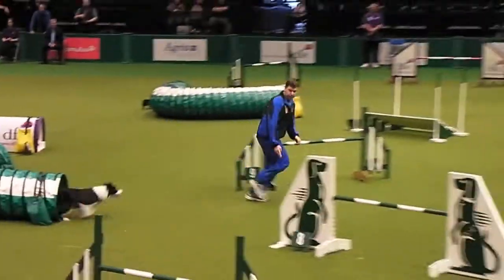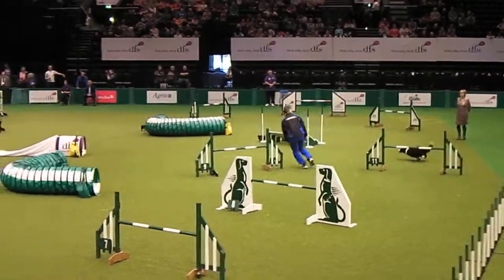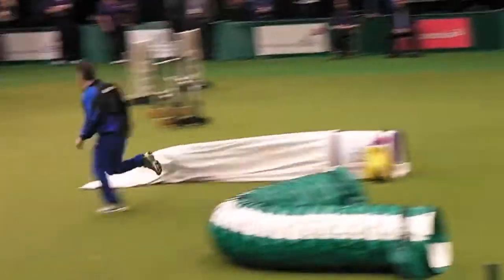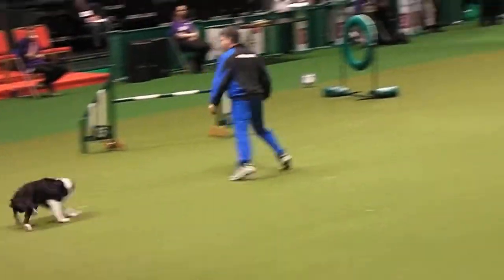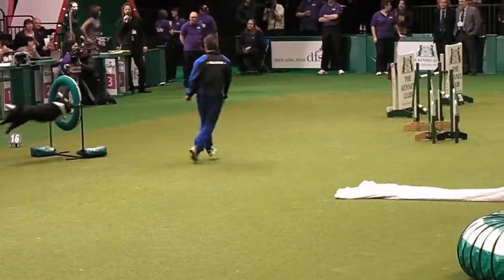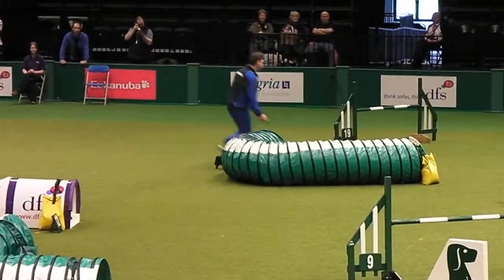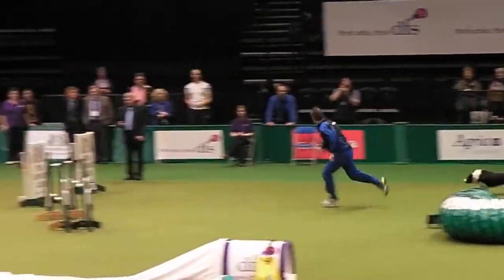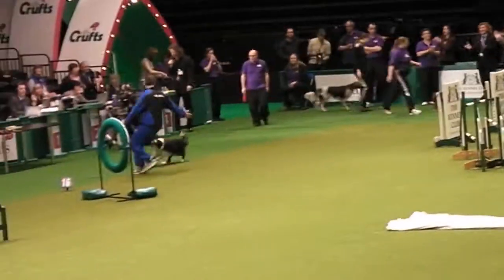Crufts 2011 International Agility - belgium